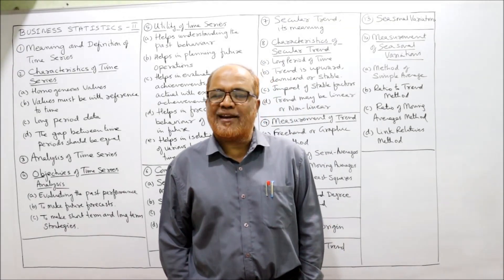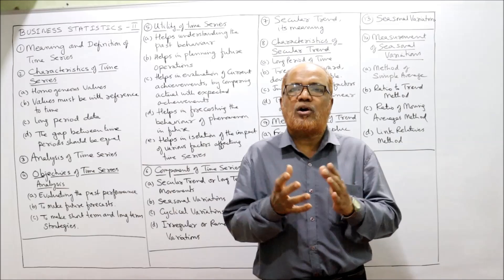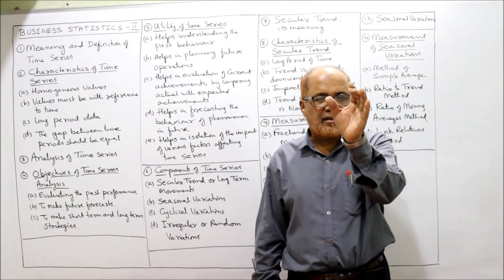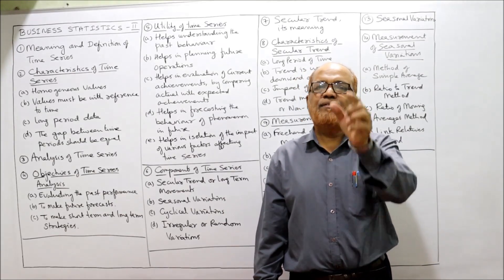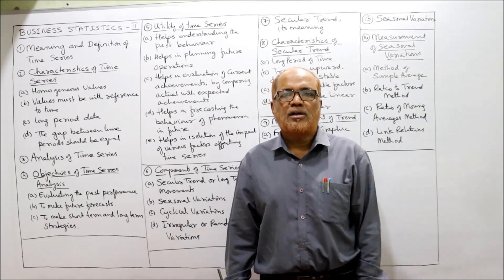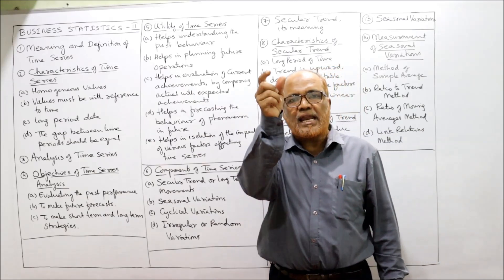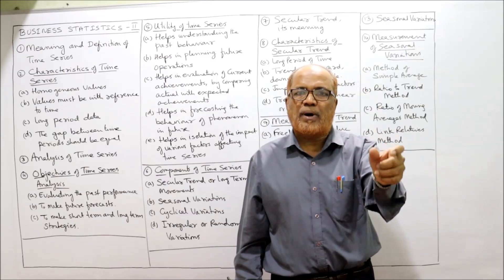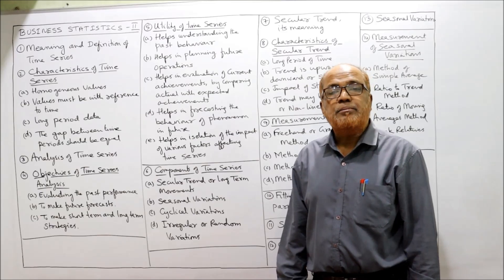Business Statistics 2 I Time Series Analysis I Theory I Part 1 I Khans Commerce Tutorial I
I have explained in detail the theory of time series analysis.  The meaning, definition of time series,  meaning of time series analysis,  objectives of time series analysis,  utility of time series analysis,  components of time series analysis are explained in detail.

Watch the video till the end to get a complete command on the theory of time series analysis.

Visit the playlist of my channel for other subjects videos like  Financial Accounting,  Advanced Accounting,  Cost Accounting,  Corporate Accounting,  Managerial Accounting,  Income Tax,  Business Statistics,  Financial Management,  Investment Management etc.